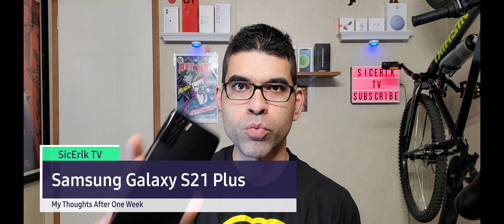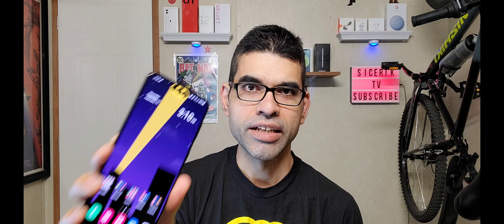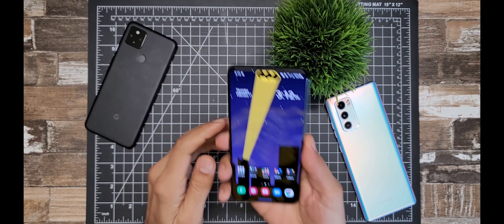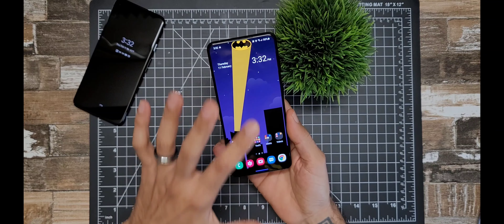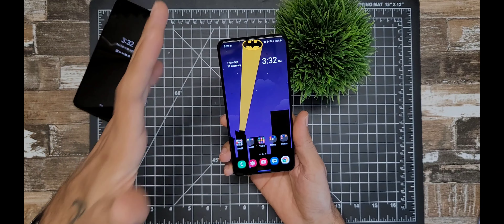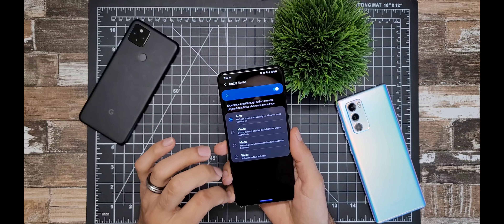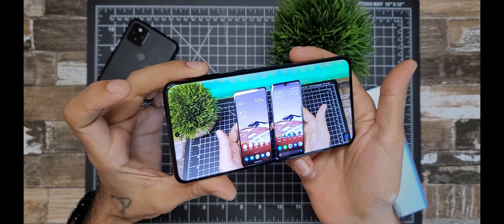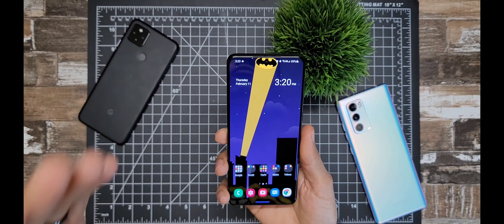My One Week Review | Samsung Galaxy S21 Plus | Is it worth the price for a step backwards?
These are my thoughts on the Samsung Galaxy S21 Plus, after a week of usage. Is it worth $999.99 or should you just get the smaller Samsung Galaxy S21 Variant?